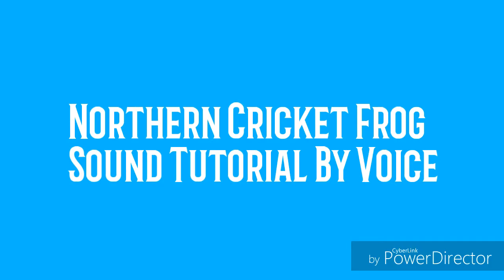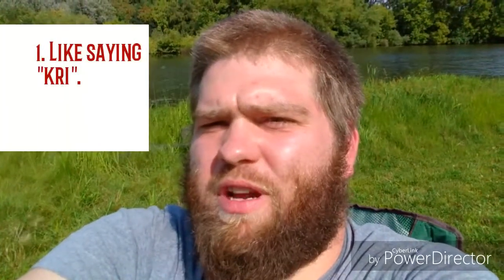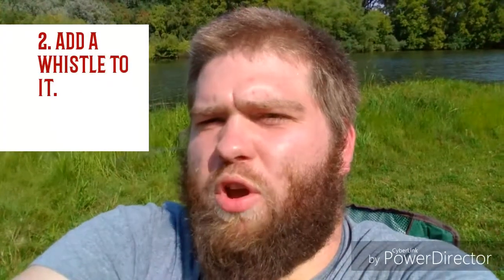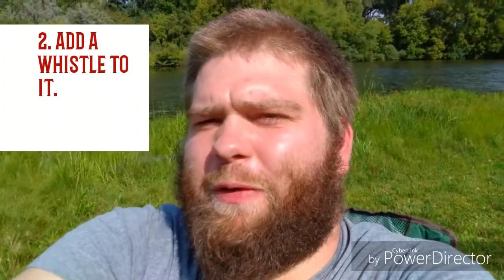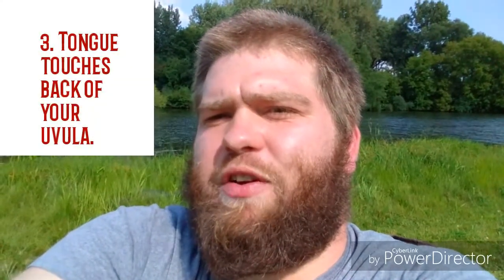Northern Cricket Frog Sound Tutorial By Voice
How to make the Northern Cricket Frog Sound by Voice.